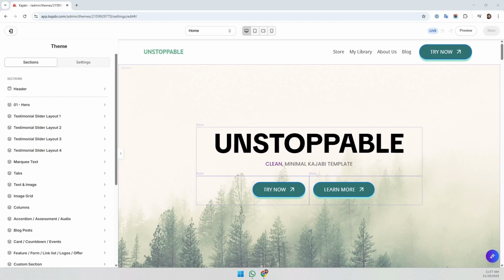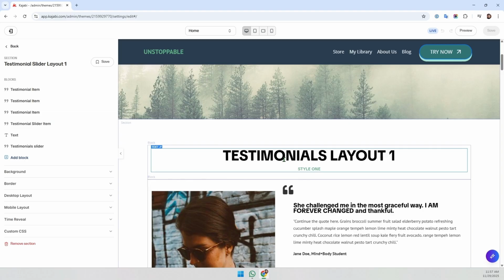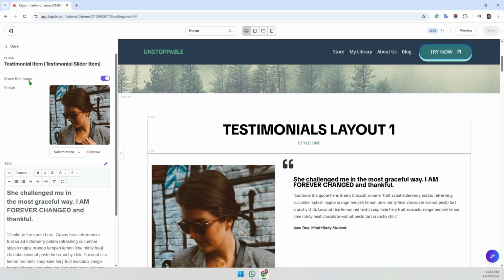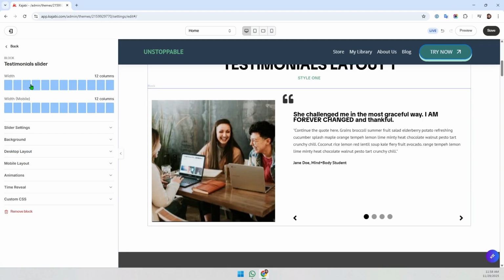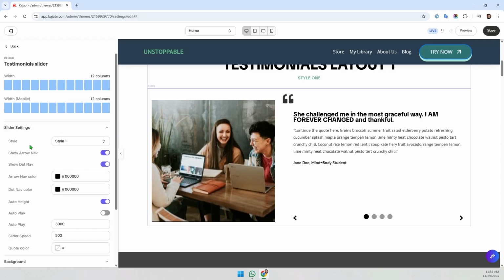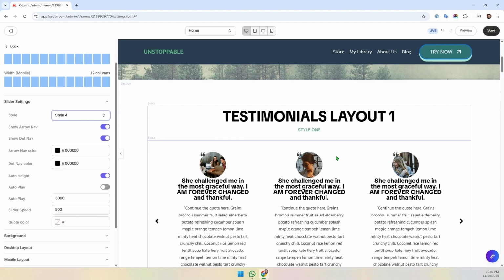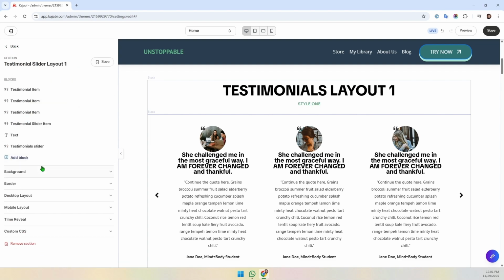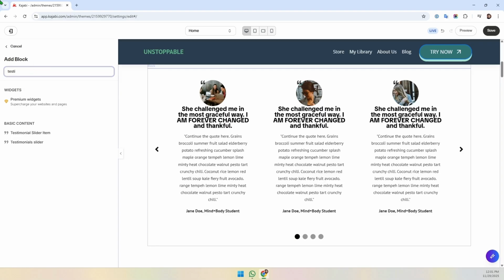How to Use the Testimonial Slider Custom Block in Kajabi | Kajabi Tutorial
In this video, Dr. Sabbir and Sazzad explain how to use the Testimonial Slider custom block in Kajabi, one of the exclusive blocks included in our templates.

You’ll learn how the testimonial slider works, how child testimonial items populate the main slider, how to reorder testimonials, and how to customize slider styles, navigation, colors, height, and autoplay settings. We’ll also cover important limitations and best practices, such as why you should only use one testimonial slider per section.

This tutorial is part of our Kajabi Quick Launch Course, designed to help you create high-converting, professional layouts using advanced custom blocks.

What the Testimonial Slider custom block is in Kajabi
How testimonial slider items work as child blocks
Editing testimonial content (image and text)
Reordering testimonials in the slider
Understanding the main slider vs child items
Switching between testimonial slider styles
Enabling or disabling navigation arrows and dots
Customizing slider colors and height
Using autoplay and animation speed settings
Best practices for using testimonial sliders in Kajabi